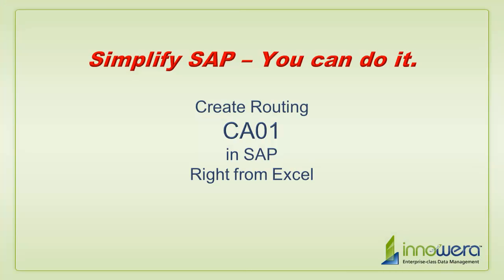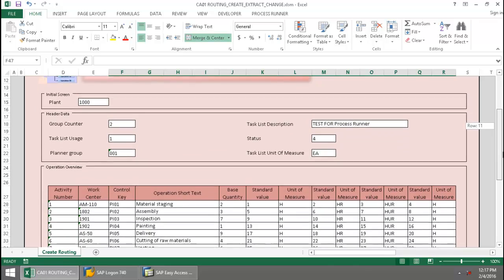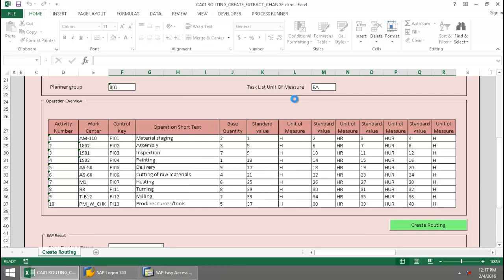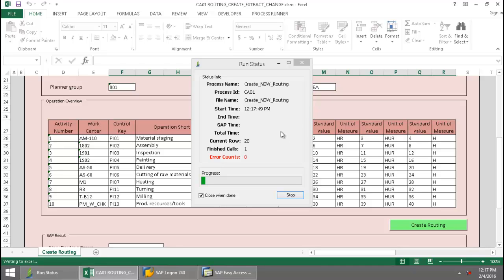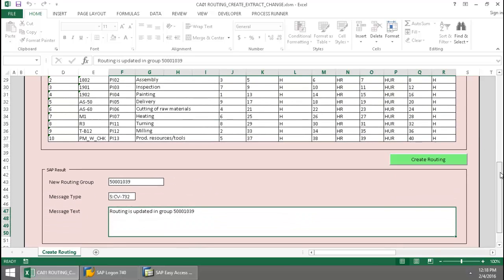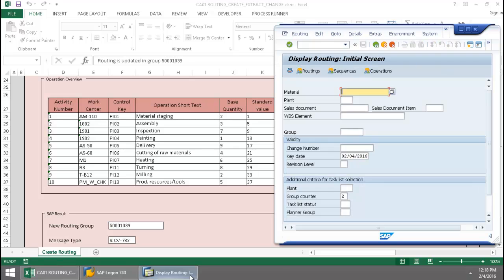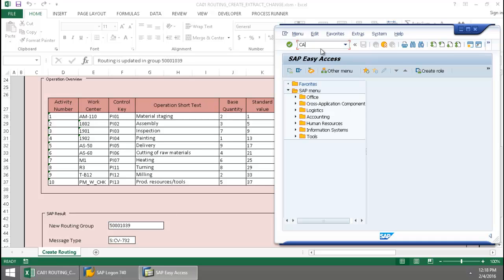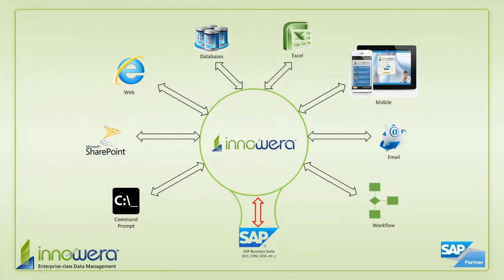CA01 - Create Routing From Excel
In this quick video from Innowera's "Simplify SAP - You can do it" series an end user runs the Production Planning Module (PP), SAP transaction code, CA01, Create Routing, right from Excel by simply pressing a run button, utilizing Innowera's Process Runner Excel Add-in technology, and successfully creates a routing group.